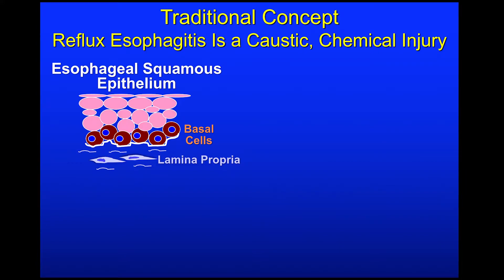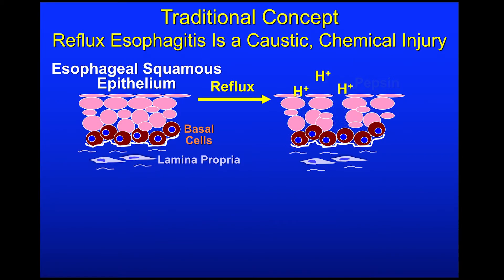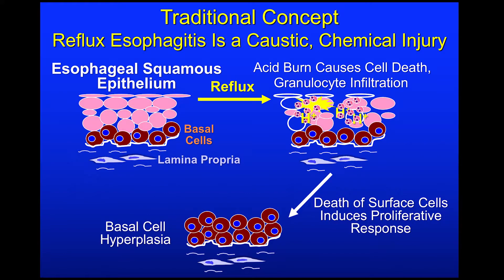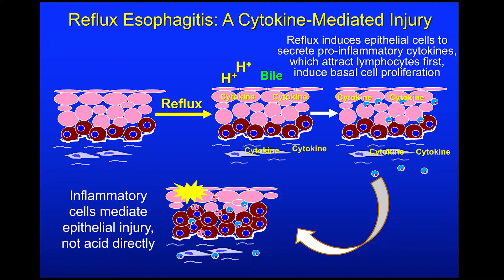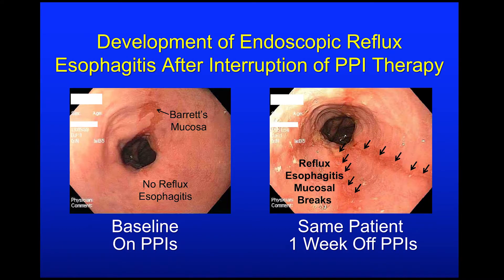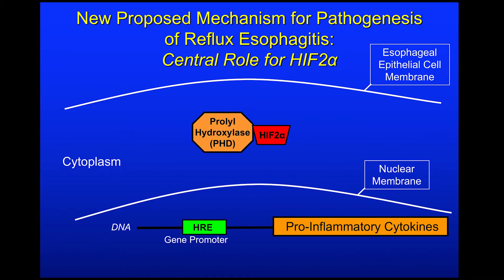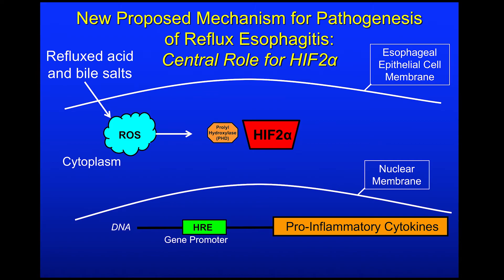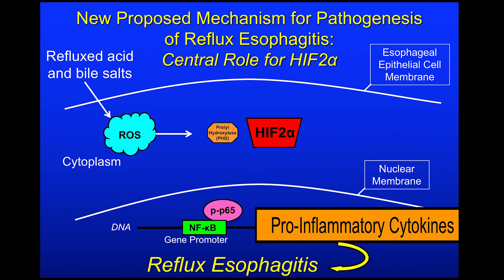Hypoxia-inducible factor-2α plays a role in preventing and treating reflux oesophagitis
To cite: Huo X, Agoston AT, Dunbar KB, et al. Hypoxia-inducible factor-2α plays a role in mediating oesophagitis in GORD Gut 2017;66:1542–1554.

Objective: In an earlier study wherein we induced acute reflux by interrupting proton pump inhibitor (PPI) therapy in patients with reflux oesophagitis (RO) healed by PPIs, we refuted the traditional concept that RO develops as an acid burn. The present study explored our alternative hypothesis that RO results from reflux-stimulated production of pro-inflammatory molecules mediated by hypoxia-inducible factors (HIFs).

Conclusions: In patients developing RO, increases in oesophageal HIF-2α correlate with increased pro-inflammatory molecule expression. In oesophageal epithelial cells, acidic bile salts stabilise HIF-2α, which mediates expression of pro-inflammatory molecules. HIF-2α appears to have a role in RO pathogenesis.